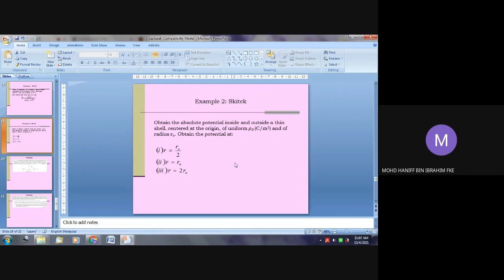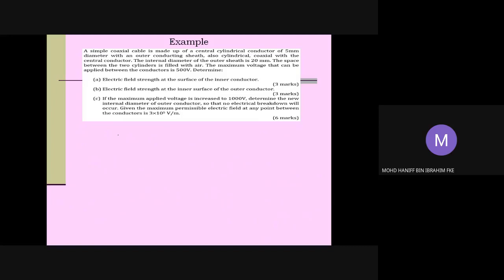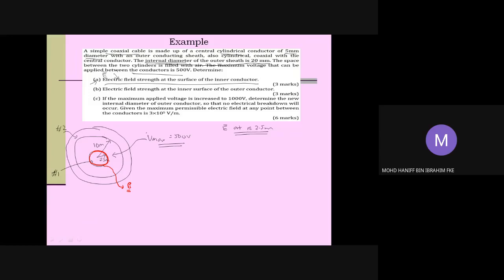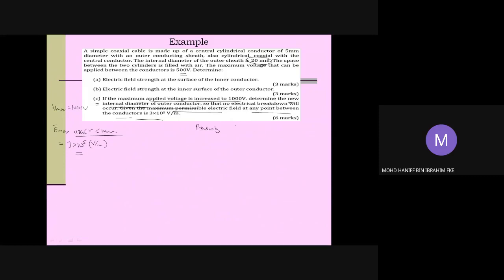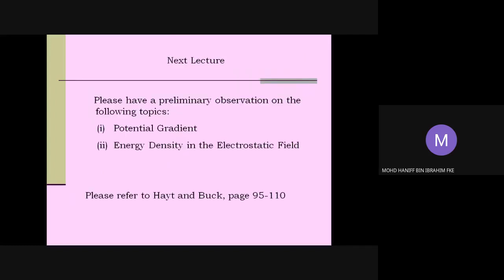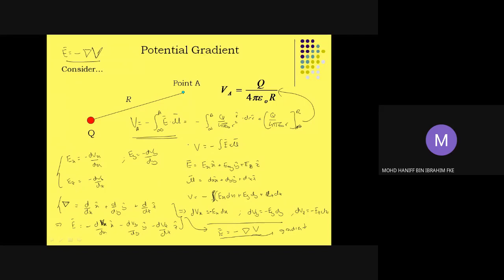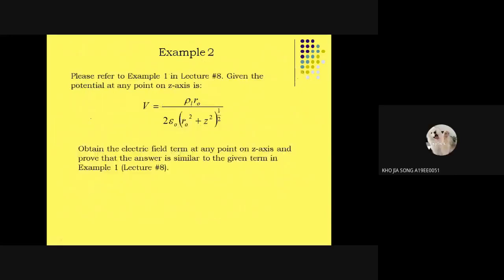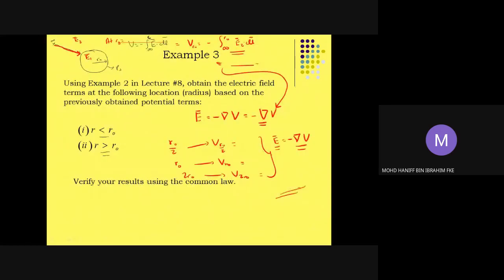EMT W5 Potential Gradient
Content of this video:
i) Solved problems on potential/potential difference
ii) Potential Gradient